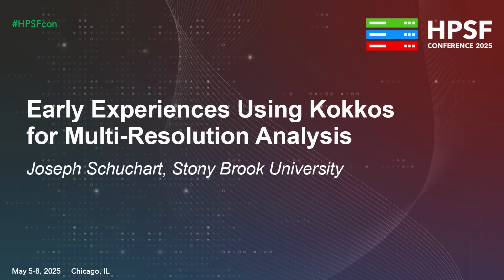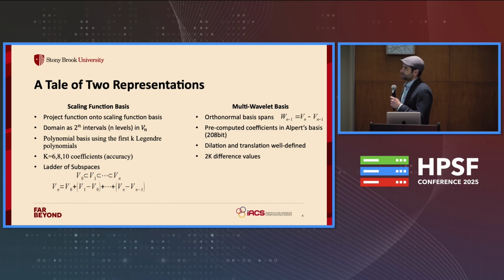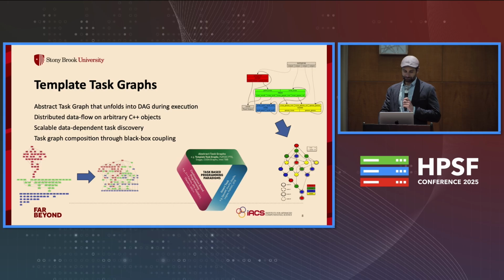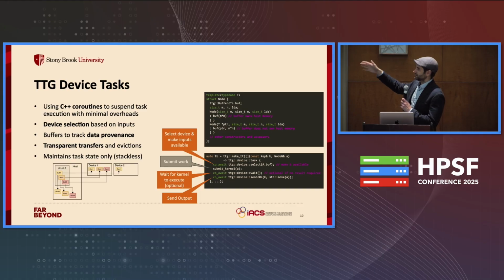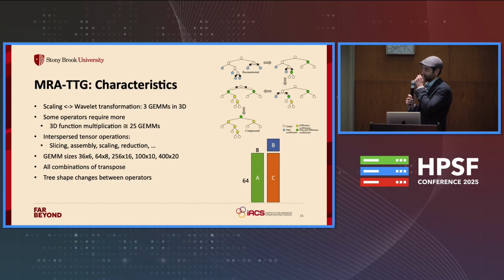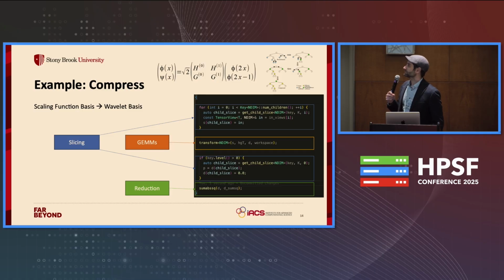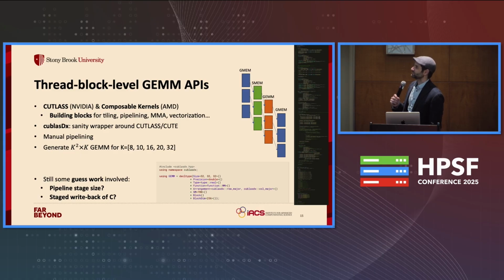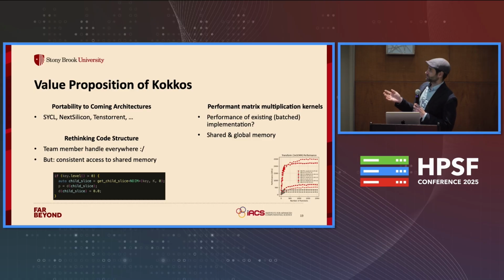Early Experiences Using Kokkos for Multi-Resolution Analysis - Joseph Schuchart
Early Experiences Using Kokkos for Multi-Resolution Analysis - Joseph Schuchart, Stony Brook University

MADNESS is a framework for multi-resolution analysis with application in quantum chemistry. In this talk, we will present some early experiences in using Kokkos in a port of MADNESS to the TTG data-flow programming model, which includes both a restructuring of the existing program flow and a port to accelerators.